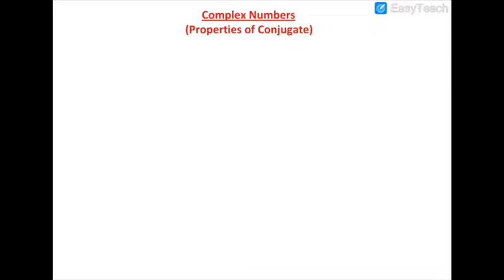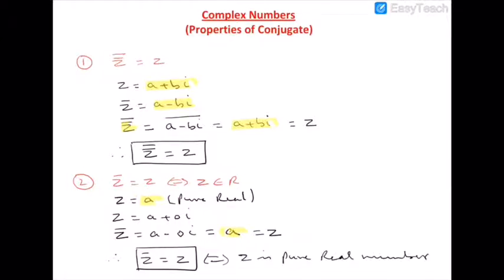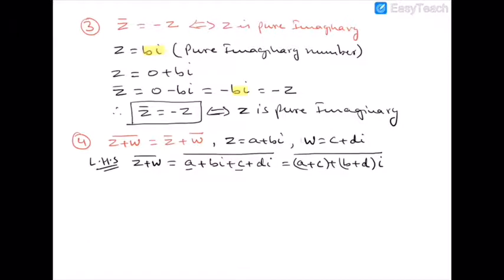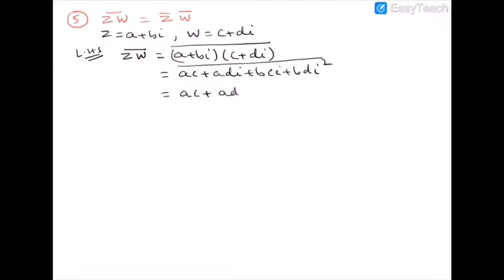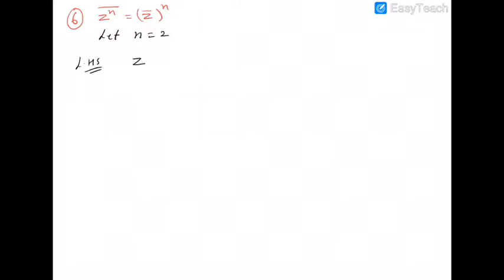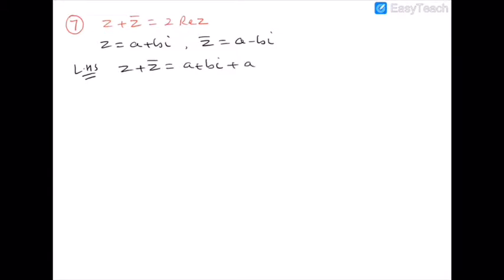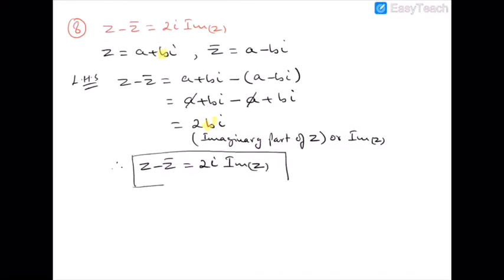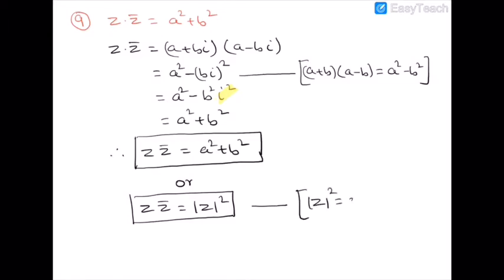PROPERTIES OF CONJUGATE